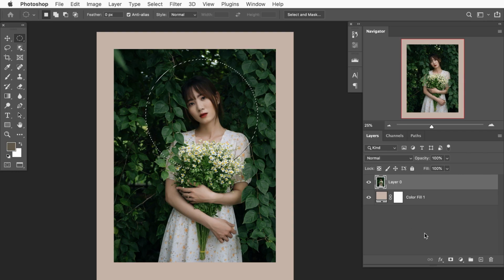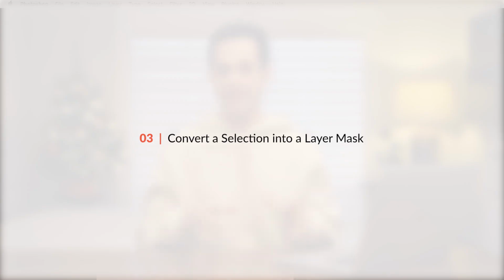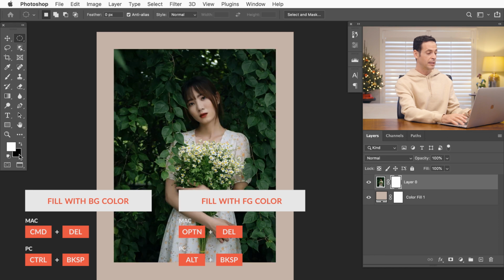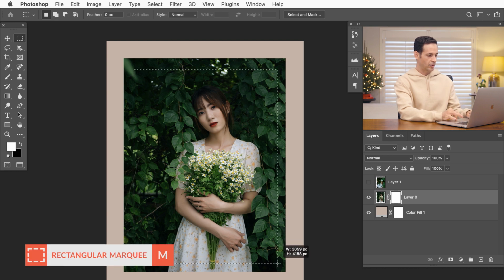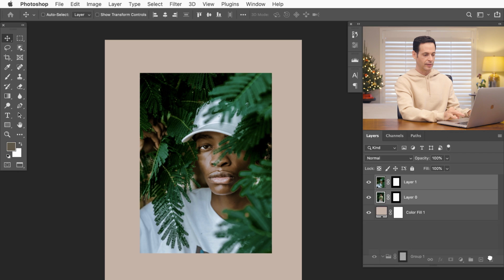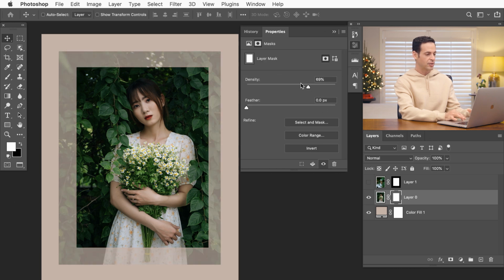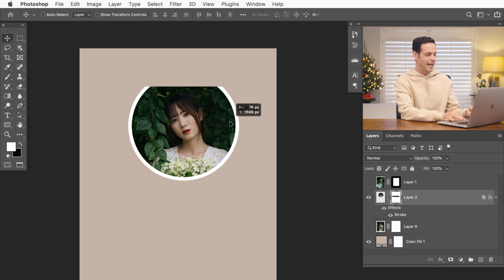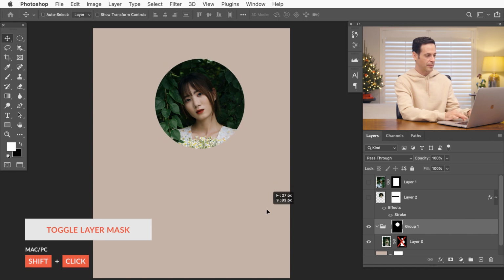The Magic of Layer Masks | Top 10 Tips in Photoshop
▶ Download the 2 sample images and PDF guide for this tutorial (free with a PHLEARN account)

Layer Masks are one of the most important tools in all of Photoshop, and most people only scratch the surface of what they can do. In this video, we share our top 10 tips for working faster and smarter with masks, from quick shortcuts to advanced tricks most users never discover.

Whether you are new to layer masks or use them every day, these tips will help you mask more precisely, work more efficiently, and unlock a few features you may not know exist. Grab the sample images below and follow along.

CHAPTERS
0:00 Layer Masks Top 10 Tips Overview
0:37 Quickly Create Black or White Masks
1:19 Unlink Layers From Their Masks
2:16 Turn Any Selection Into a Mask
3:09 Invert a Layer Mask Instantly
3:45 Fill a Layer Mask With Black or White
4:31 Create a Custom Keyboard Shortcut
5:45 Copy a Mask to Another Layer
8:18 Useful Layer Mask Commands and Options
9:30 Change Density and Add Feathering
10:35 Hide Layer Styles With Masks
12:15 Bonus, Multiple Masks on One Layer

THE STEPS
1. Hold Alt or Option to quickly add a black or white mask
2. Unlink a layer from its mask to move them independently
3. Command or Control click a selection's icon to turn it into a mask
4. Invert a mask with Command or Control I
5. Shift Delete to fill a mask with black or white instantly
6. Build a custom keyboard shortcut for your most-used mask action
7. Alt or Option drag a mask onto another layer to copy it
8. Use Density and Feather sliders to fine-tune how a mask blends

Go deeper with the PHLEARN PRO course “How to Master Layers & Groups in Photoshop”

Master every selection and mask in the new PHLEARN PRO course “The Ultimate Guide to Selections & Masking in Photoshop”